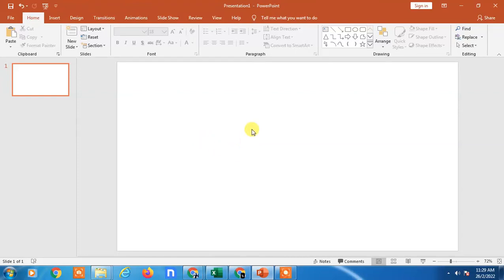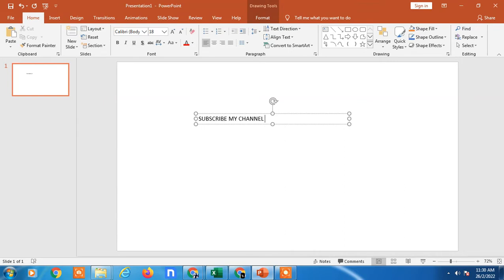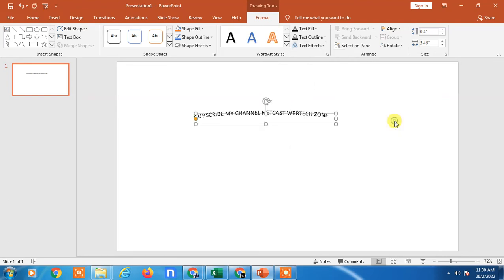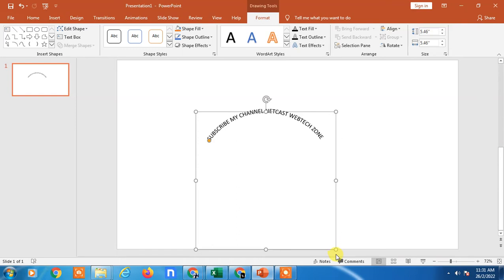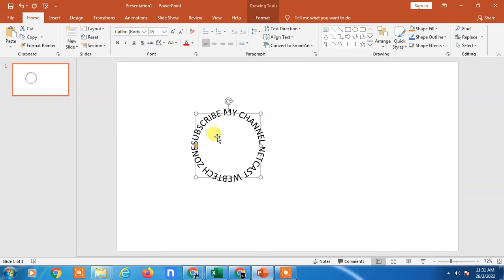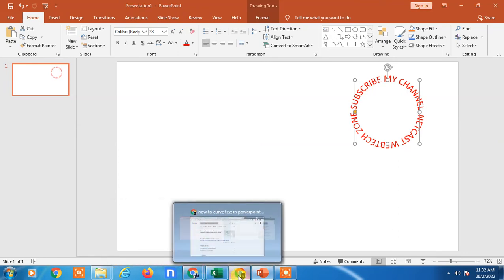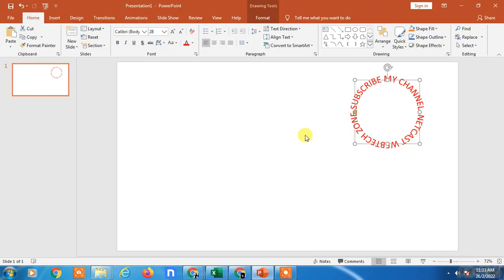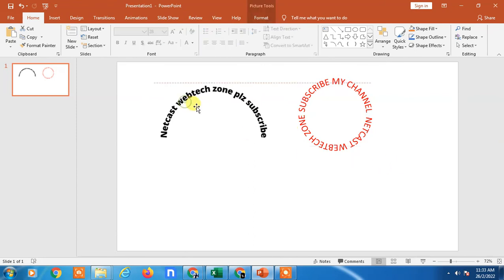How to Curve Text in Powerpoint Without Wordart?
This video tutorial will learn, how to curve text in powerpoint without wordart or how to curve text in powerpoint.